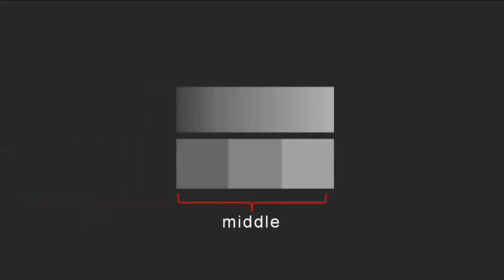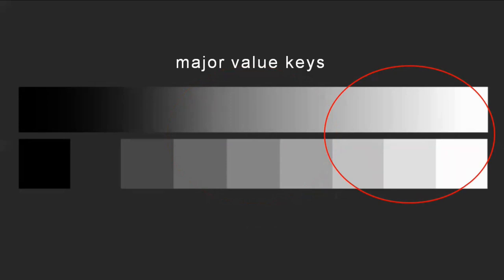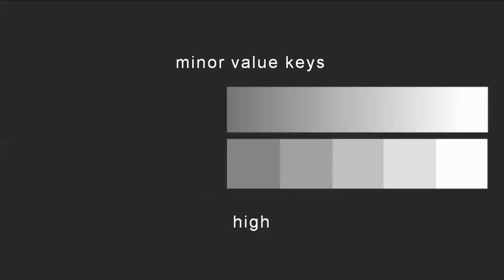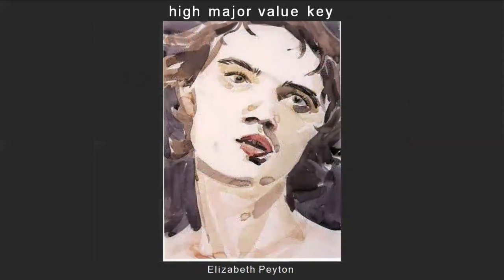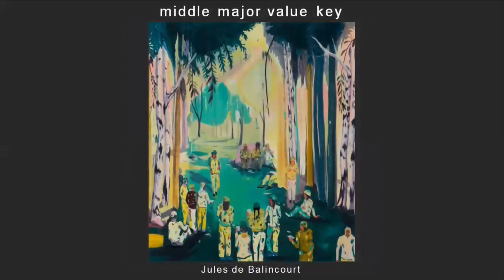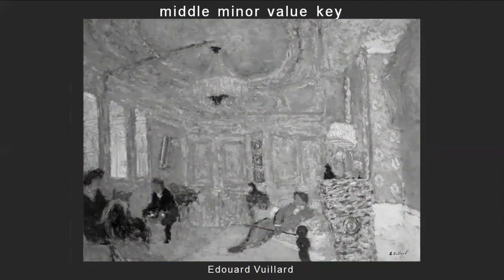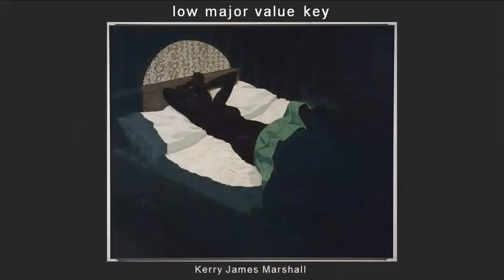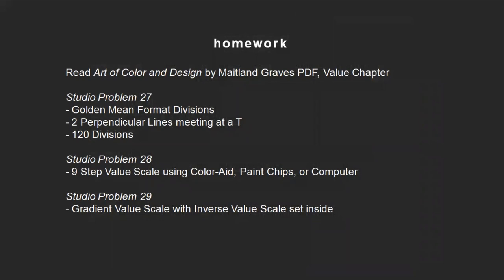Design I 27, 28, & 29: Light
Light lecture for Design I for Fall 2020.

We look at work by Walter Anderson, Elizabeth Peyton, Kazimir Malevich, Jules de Balincourt, David Hockney, Edouard Vuillard, Chris Ofili, Rembrandt van Rijn, Kerry James Marshall, and Louise Nevelson.